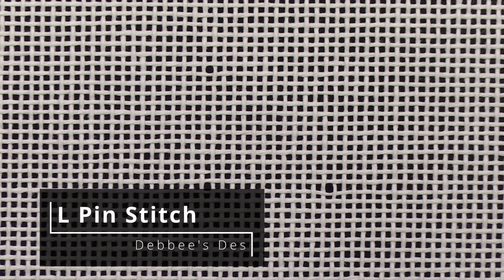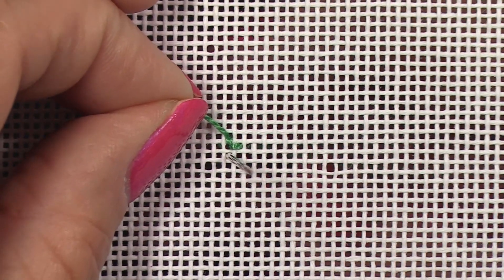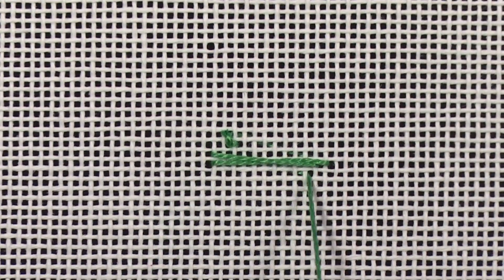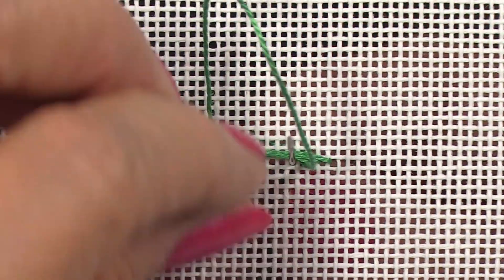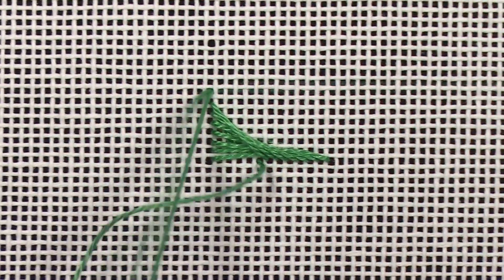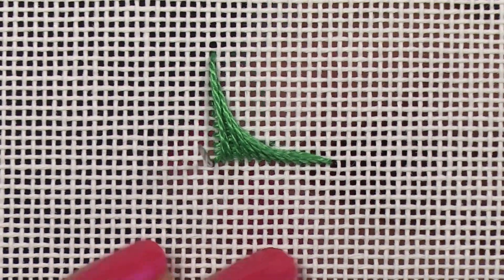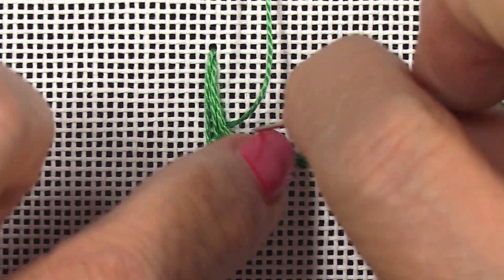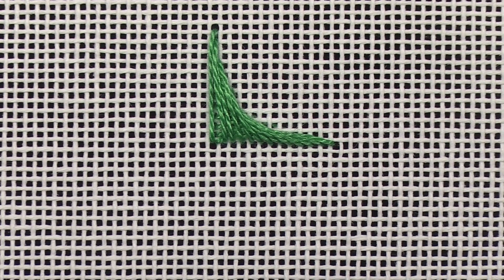Pin Stitch L